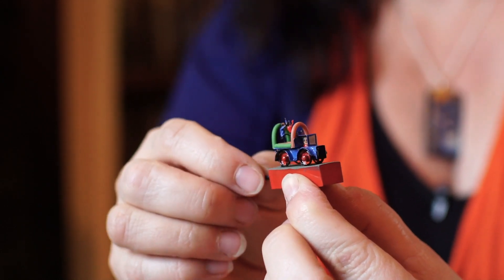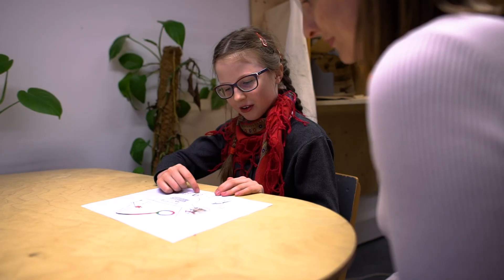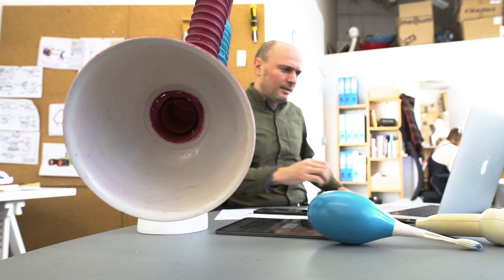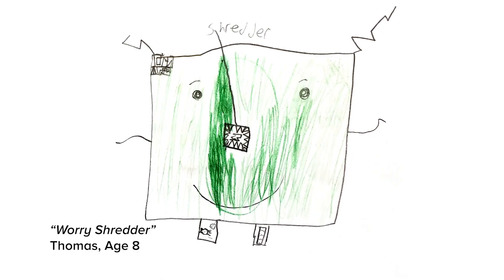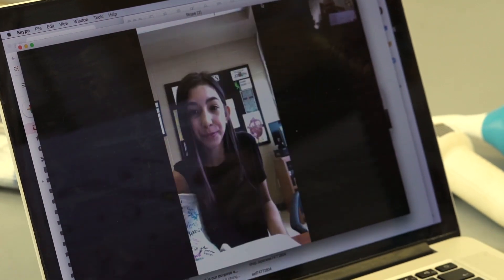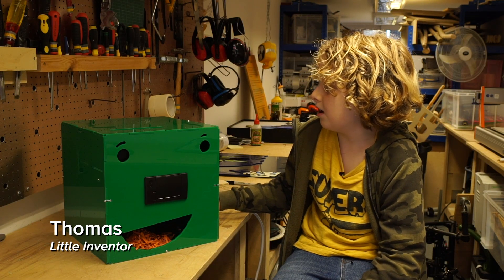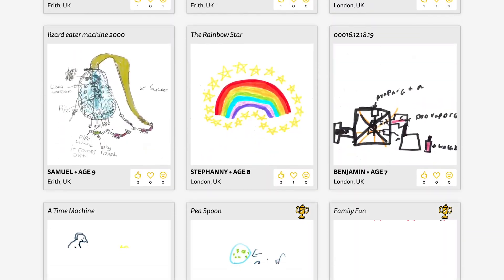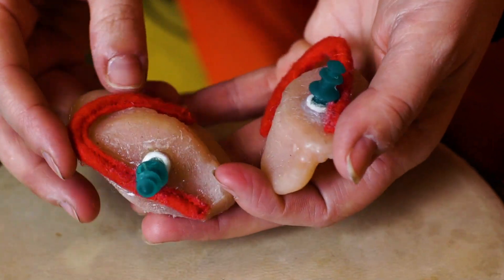Little Inventors: Science Friday takes a look at Little Inventors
Little Inventors project takes children's ideas seriously and connects children with skilled local makers to make their great ideas into real things.

See our Chief Inventor Dominic Wilcox and Chief Educator Katherine Mengardon as well as some of our Little Inventors themselves, talking all about invention and how to come up with ideas!